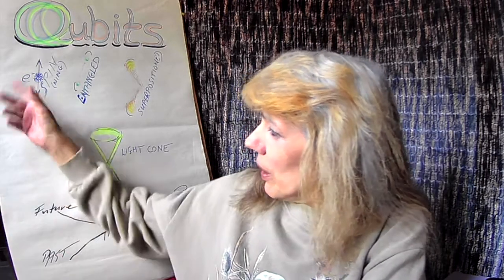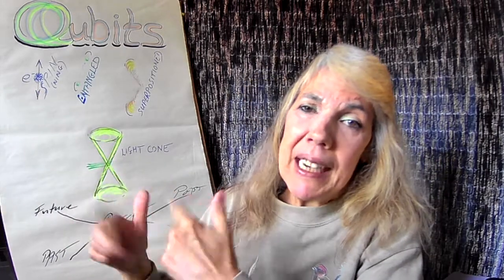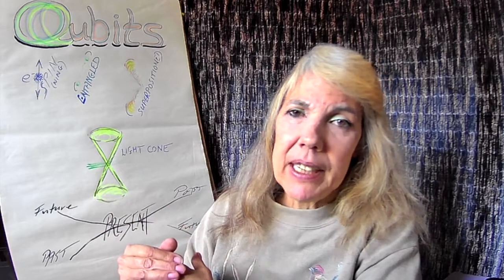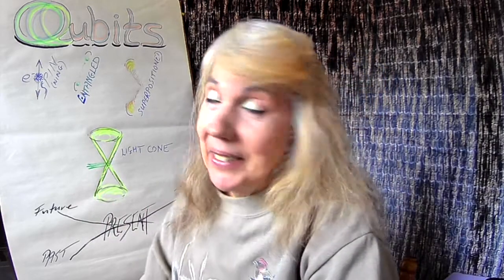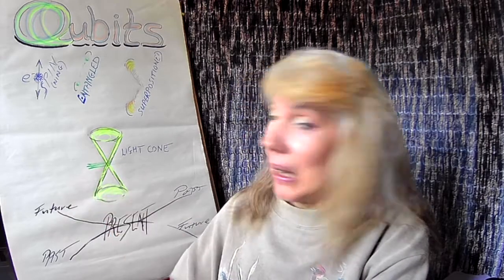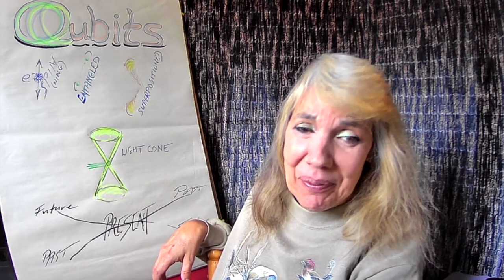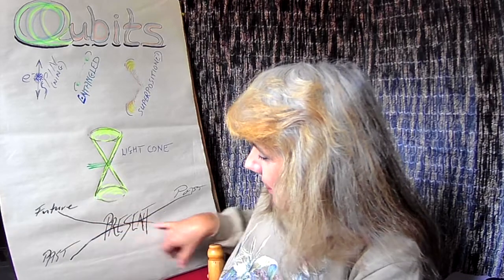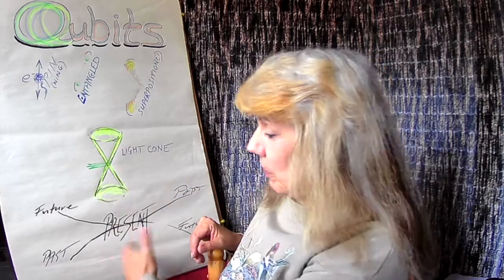Qubits and Light Cones - Quantum Superposition in Computers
What are Qubits? The essential fabric of quantum computers are something of a mystery, it seems. In this video we look at some of the definitions and ask whether there is a relationship between the qubit and the light cone.
If quantum computing is your thing, you might be able to fill in some gaps here. As IT marches towards a quantum leap in everyday provisions, the more we know about what's involved, the better!